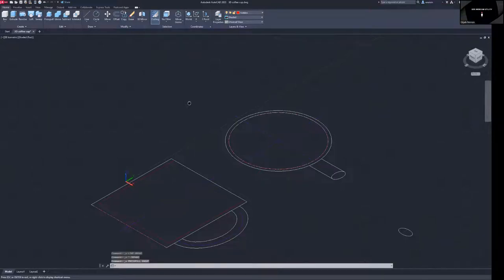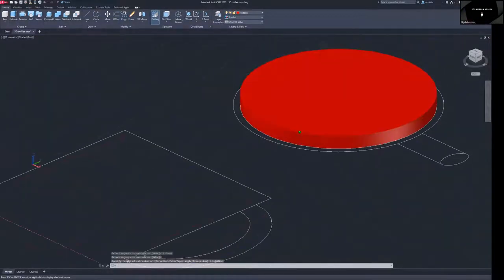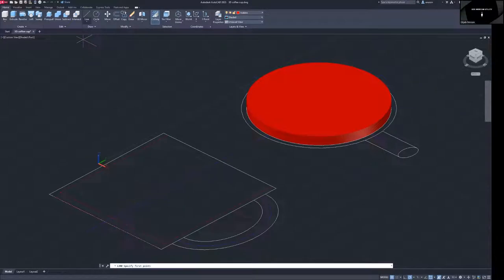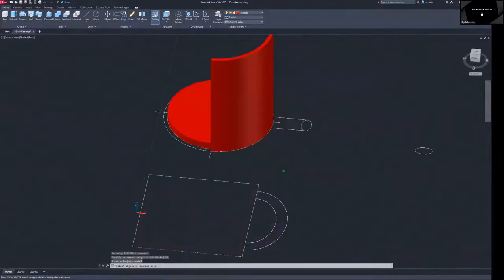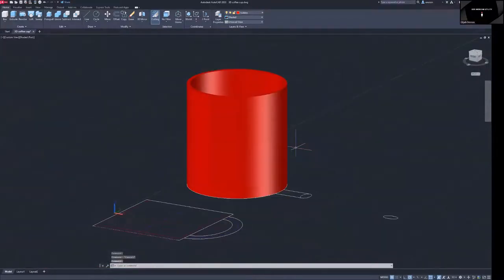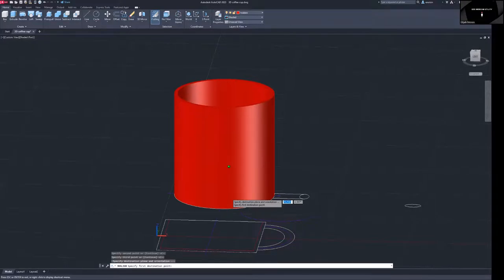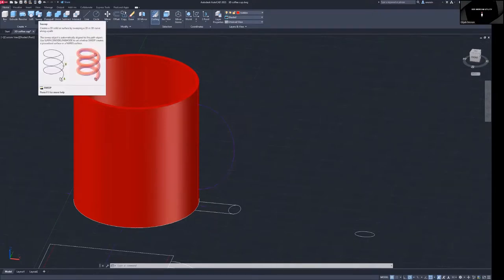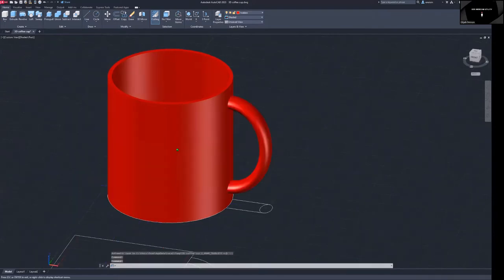How to make a mug | AutoCad 2022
How to make a mug. Super glitchy but easy to understand. My other computer is under construction.